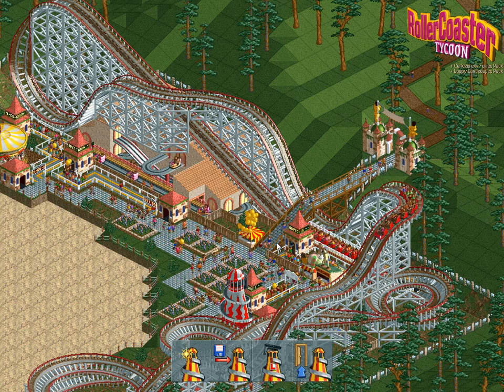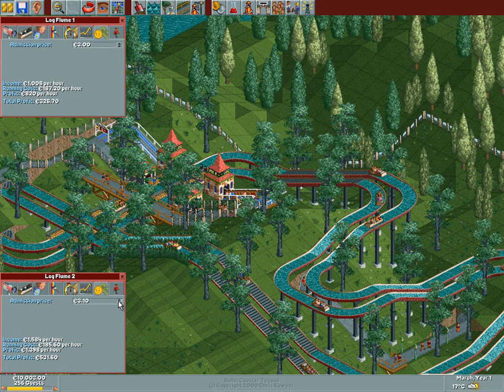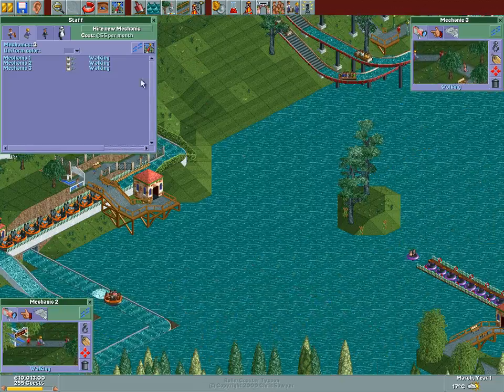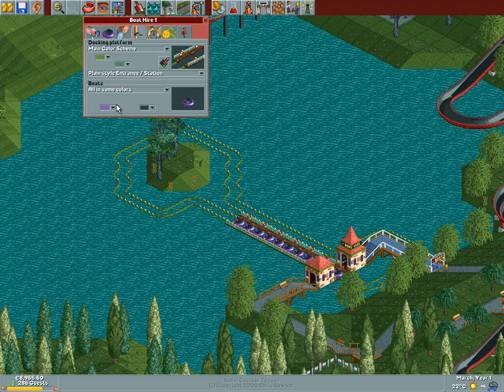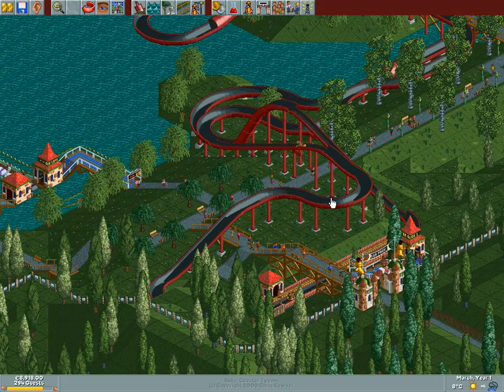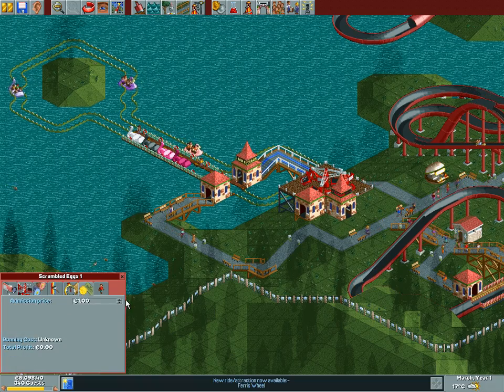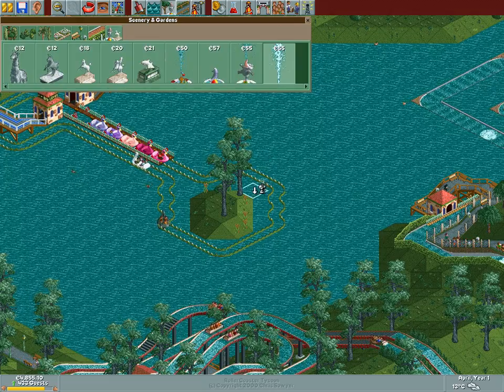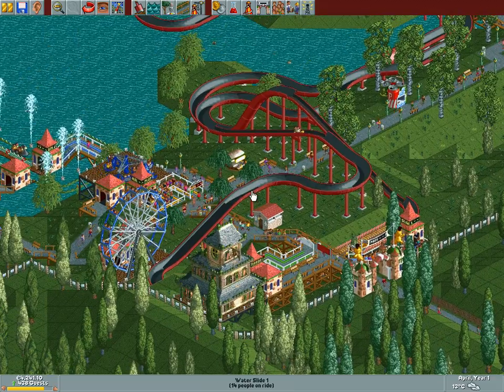Let's play Rollercoaster Tycoon #65 (Aqua Park: Guess what, it has water!)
Aqua Park is the name of our newest scenario and it is spatious and prefilled with stuff. Some good some bad, but atleast we get some kind of a headstart. We do have to trudge through the boring starting bit here with setting up staff and rides, but I smell a great future for this one.